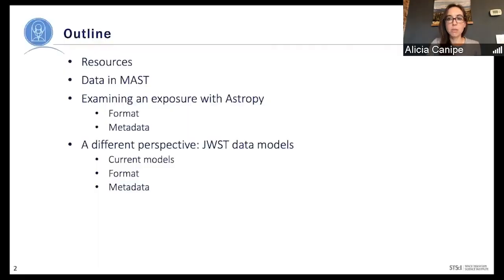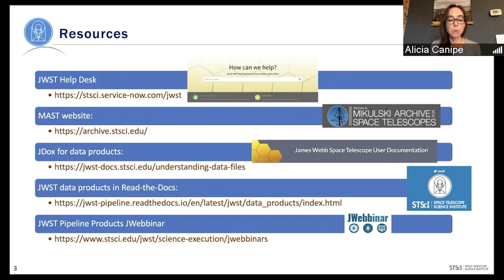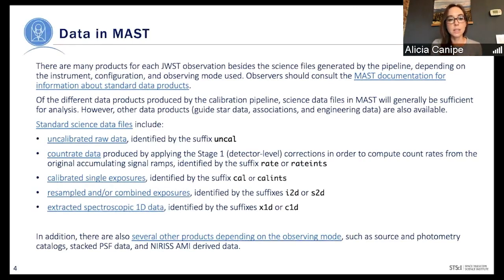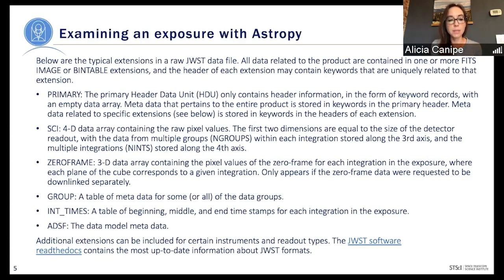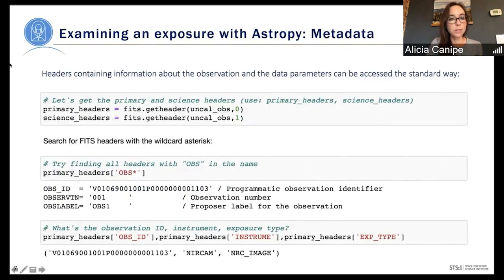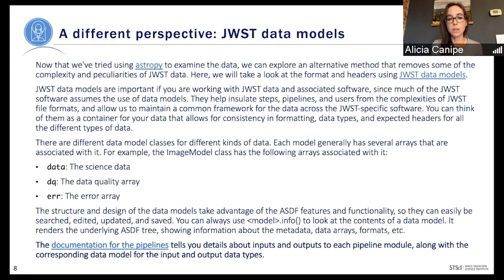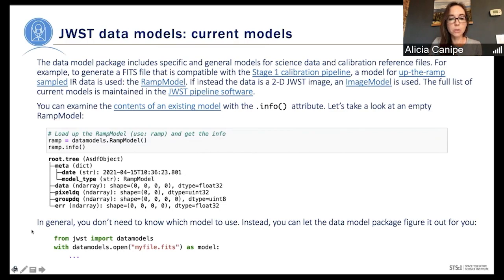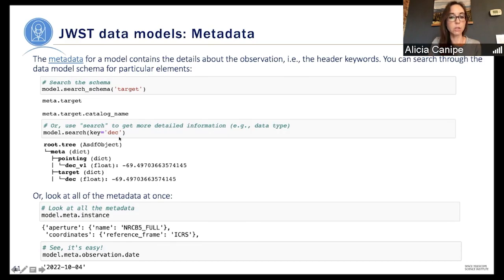Data Products Overview from JWebbinar 3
This video from JWebbinar 3, “Pipeline: Imaging Modes,” provides an introduction to the data products of the JWST Calibration Pipeline. A more in-depth overview is given in JWebbinar 1 "Pipeline Information and Data Products". This is the first video in the series. The other videos are:

2. Overview of the Pipeline in Imaging Mode
3. How to Run Detector1
4. Walkthrough of the Steps in Detector1
5. How to Run Image2
6. Walkthrough of the Steps in Image2
7. How to Run Image3
8. Walkthrough of the Steps in Image3